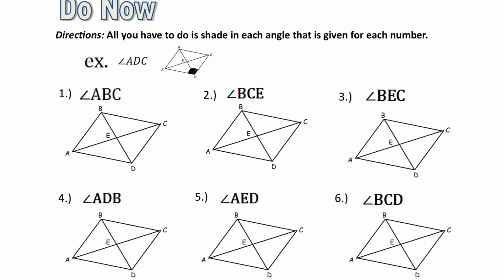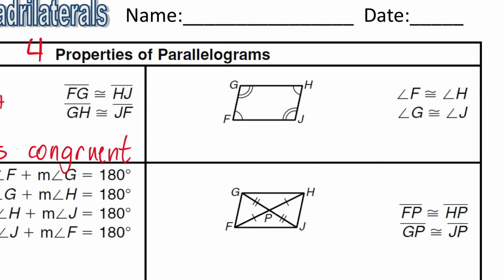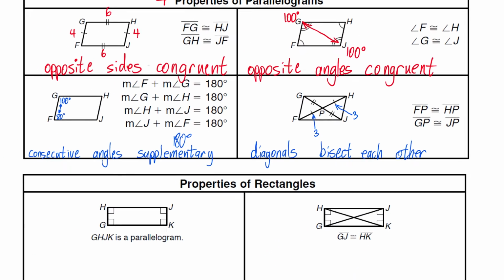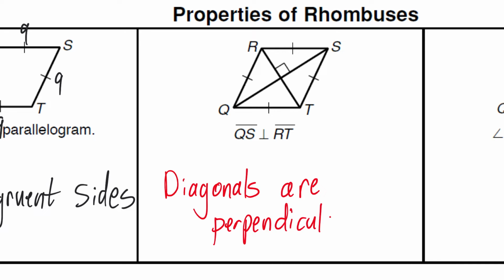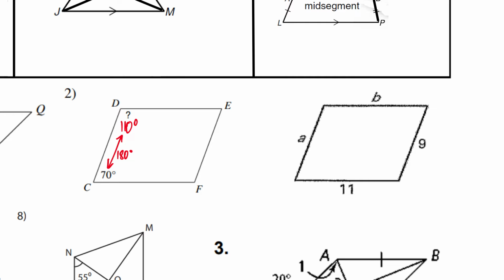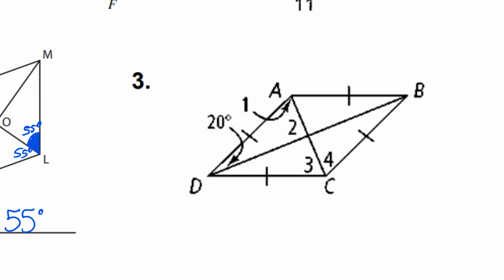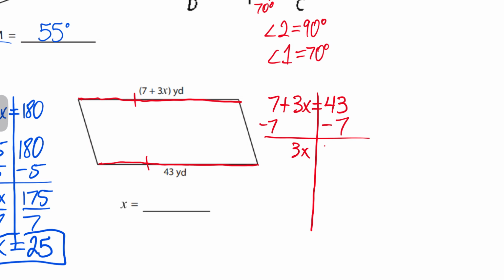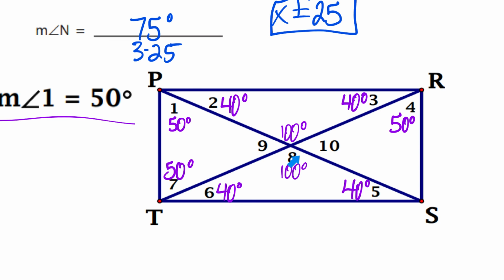Properties of Parallelograms Rectangles Rhombi